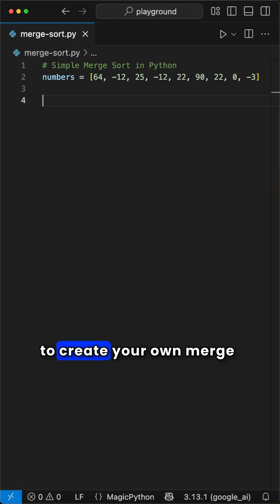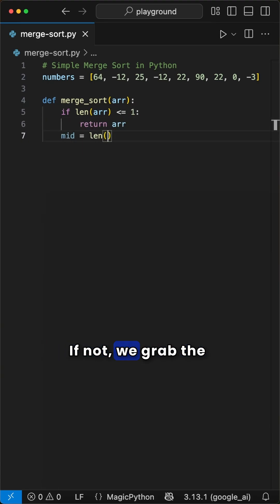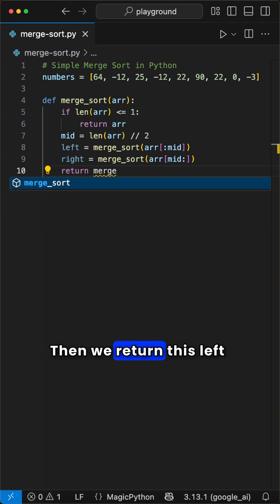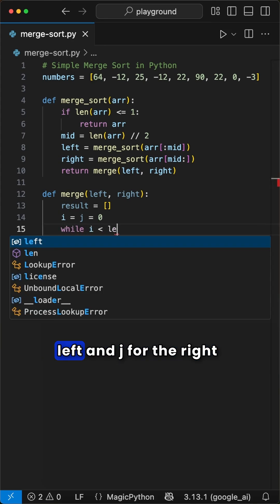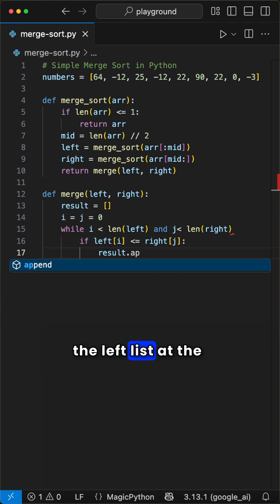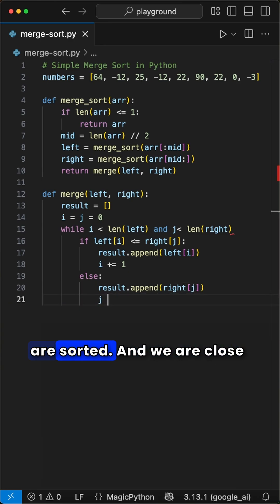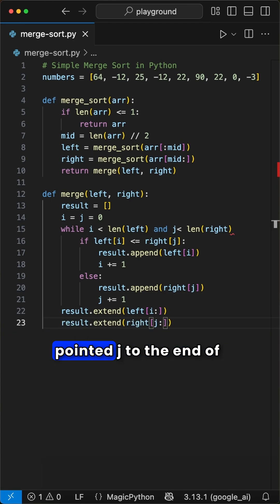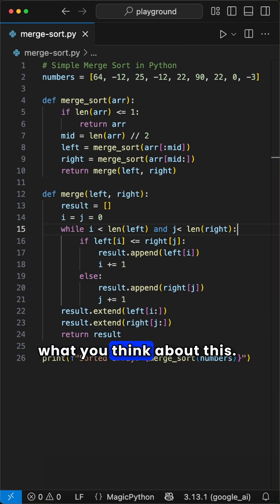Simple Merge Sort Algorithm In Python - Explained!